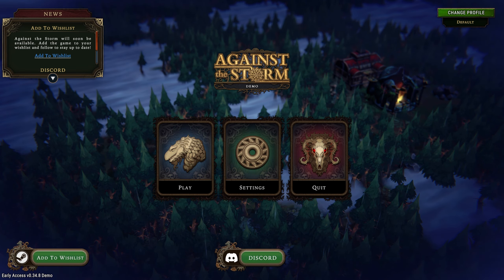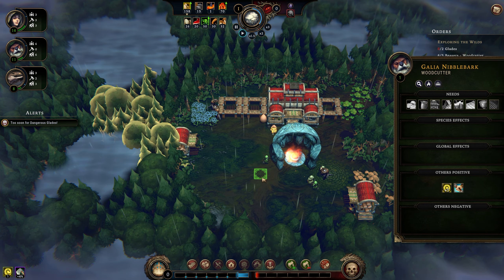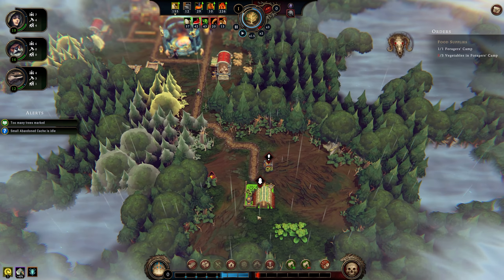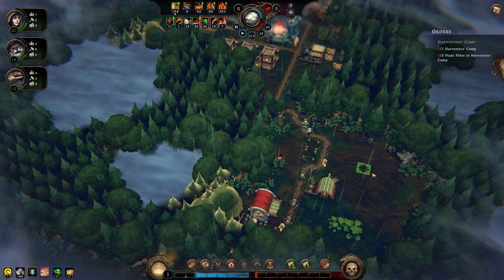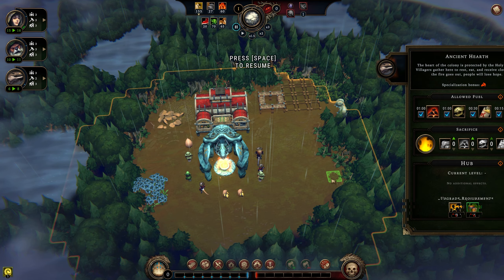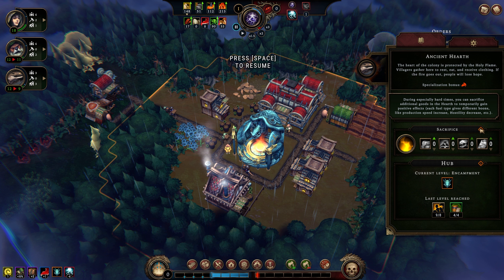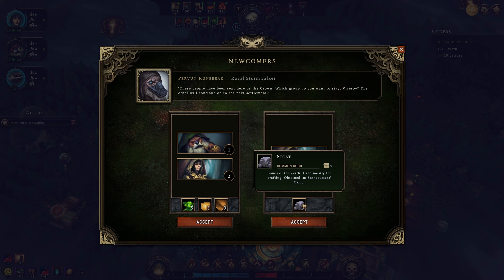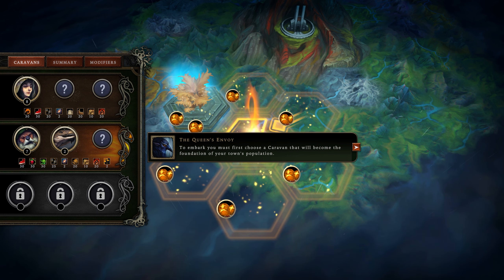Rougelike Citybuilder | 30 Minutes of.. Against the Storm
A dark fantasy city builder where you must rebuild civilization in the face of apocalyptic rains. As the Queen’s Viceroy, lead humans, beavers, lizards, and harpies to reclaim the wilderness and secure a future for civilization's last survivors.

Wanna get in contact? I got a discord now!

Oh, ive also got a twitter i dont use it a whole lot though, but hey if you want it here you go.

Against the Storm is a roguelite city builder set in a vibrant fantasy world tormented by everlasting rain. You are the Scorched Queen’s Viceroy — a pioneer sent into the wilds to establish and manage new settlements inhabited by humans, beavers, lizards, and harpies. Every city you build will be different; every set of challenges set by the Queen will be unique.

Your goal is to survive long enough to gather the valuable resources necessary to rebuild and upgrade the Smoldering City. But the Blightstorm always comes back. Can you fulfill the Queen's demands before the rain destroys your city and the cycle starts again? Do you have what it takes to stand Against the Storm?

Experience core city builder gameplay enhanced by roguelite replayability. Build new settlements and collect valuable meta-progression resources to upgrade the Smoldering City. Recurring Blightstorms pose an inevitable threat to settlements, but they also reshape the world and open new opportunities for growth.

You are the Viceroy — the Scorched Queen’s trusted official sent to resettle uncharted wilds during the calm between Blightstorms. Gather precious materials and extend the frontiers of your civilization. Each city location you settle in the 5 biomes poses unique challenges and supplies different combinations of scarce resources. Optimize production networks and trade with your previously established settlements in a living world.

Beavers and lizards stand alongside humans and harpies in the struggle to survive. Utilize each group’s strengths as you balance varying needs, from housing and culinary preferences to taste in luxuries and recreation. Manufacture raincoats, brew ale, and bake pies to boost morale in the face of the oppressive hostility of the forest.

With hundreds of gameplay modifiers and 5 distinct biomes, every city location presents unique challenges for even the most resourceful Viceroy. Adjust your strategy to changing weather conditions and experiment with settlement “builds” — rosters of building blueprints and perks that can help your society thrive or bring it to ruins. Mix and match ingredients to take advantage of the resources at hand. You never know what wares the Trader will bring next year, and the forest hold treasures, resources… and ancient threats.

Laying the foundations for a new city is one of the most exciting moments in a city builder game. In Against the Storm, you’ll have the opportunity to repeatedly create new settlements, while still interacting and trading with previously established cities in a growing world. How efficient can you make each city before the storm falls… or the Queen's patience runs dry?